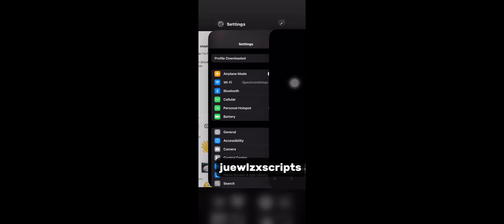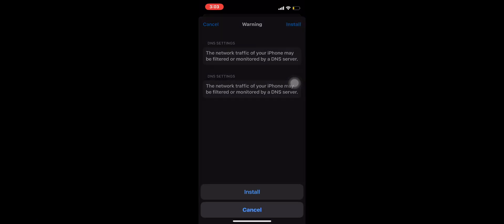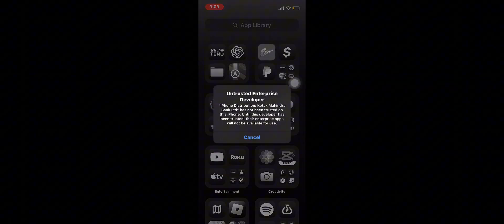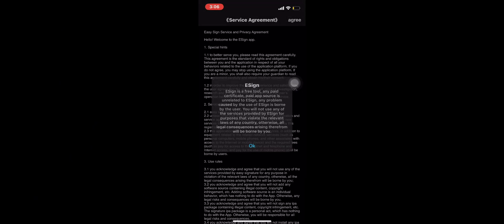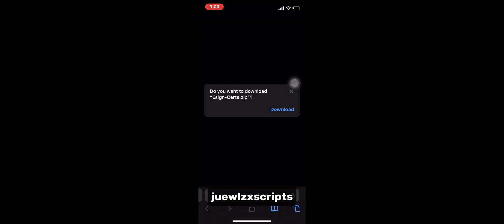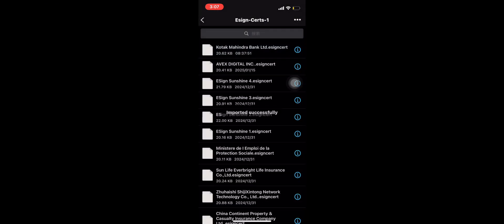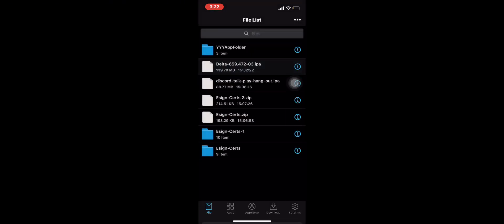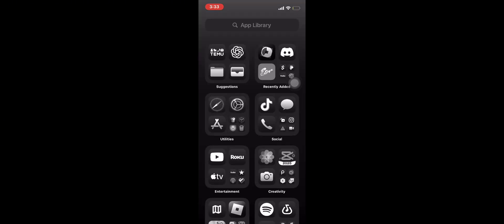How To Download DELTA Executor For iOS - ESign Method (SAFEST METHOD) FREE 👾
delta executor,roblox ios executor
roblox executor
roblox executor
executor roblox
roblox exploit
roblox
roblox xeno executor